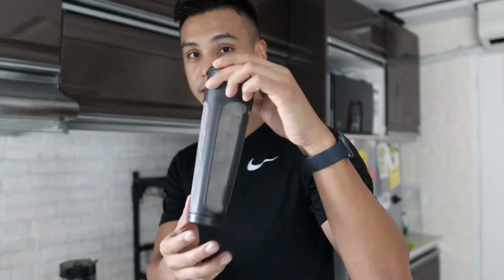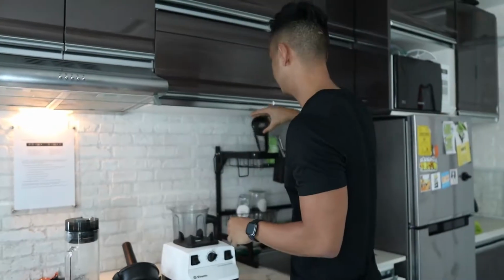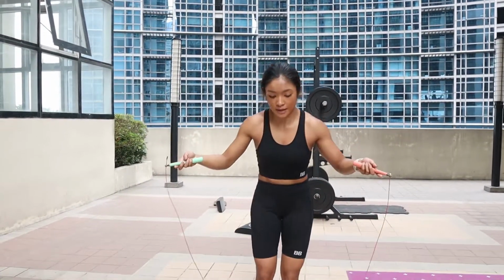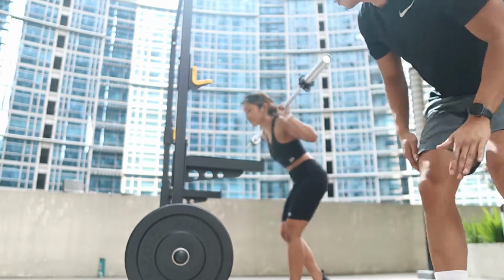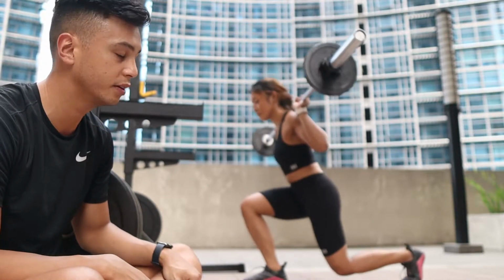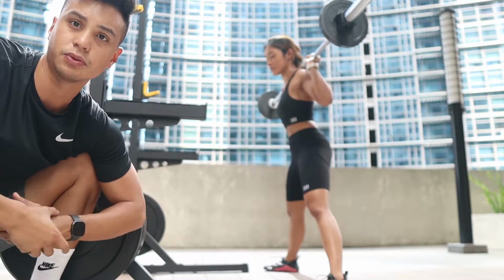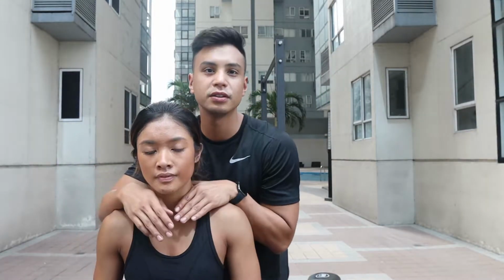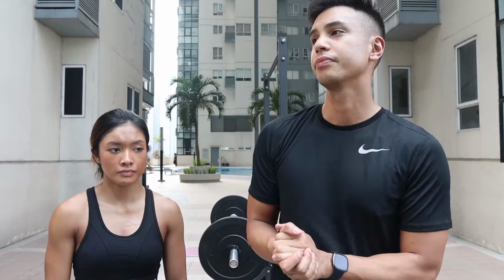HoliFit: Morning Ritual the holistic way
Here's Jose Villablanca sharing how he likes to start his day. Meditate then walk the dogs (not in the video unfortunately) then a cold brew coffee before a fasted workout.

Today Jose does his leg day from this 3 day split composed of 5 sets of 3 exercises: static lunges, back squats, and deadlifts while Carla Piscoso does her booty gains routine

We bring the workouts to your workplace. We are the leading provider in employee engagement and corporate wellness services in Manila, Philippines

Our services help increase productivity, energy, mental clarity, camaraderie, self-confidence, and self-esteem while decreasing, sick days, health insurance costs, mental sluggishness repetitive strain injuries (RSI) like carpal tunnel syndrome for desk workers.